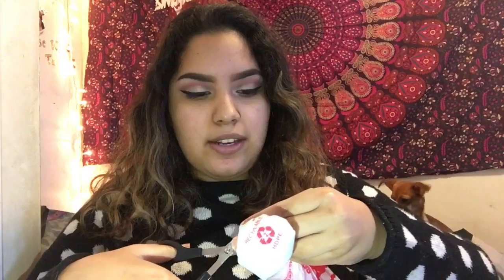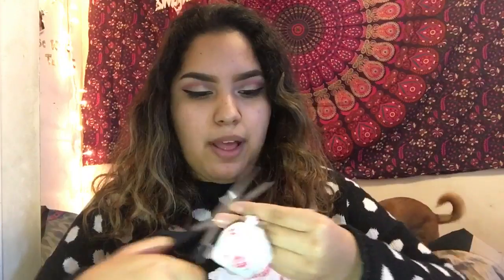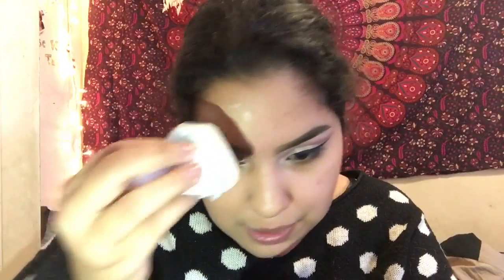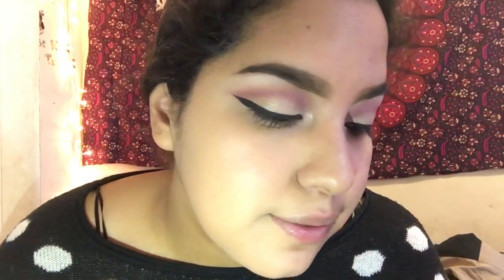APPLYING MAKEUP WITH A PLASTIC BAG!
Hey guys! I wanted to try out a cool way to apply makeup and why not use a plastic bag? I got inspired to come up with this idea by Beauty Vixxen :) She applied her makeup with a condom and well... I didn't have a condom and in my mind the closest thing to a condom is a plastic bag.

(Don't attempt to use a plastic bag as a substitute for a condom in real life situations, if ya know what I mean.)

Let me know which side you thought applied/ looked better.